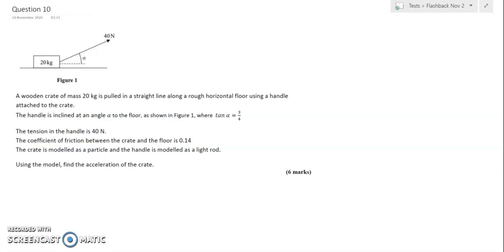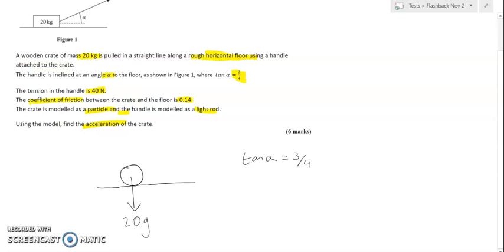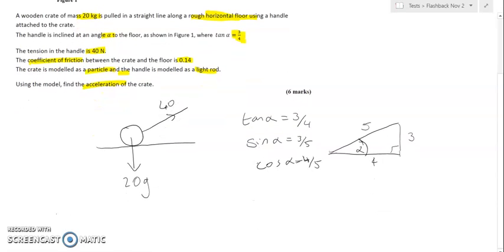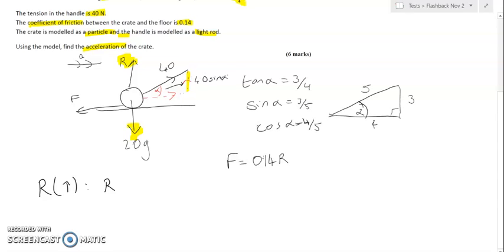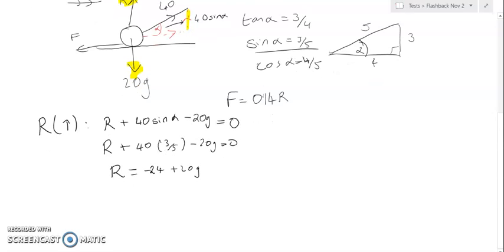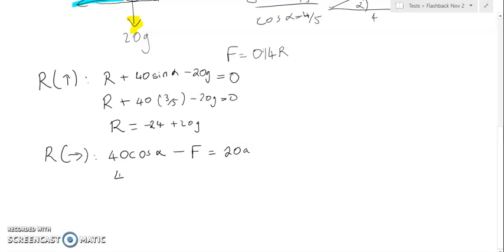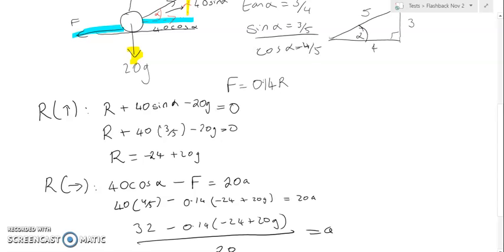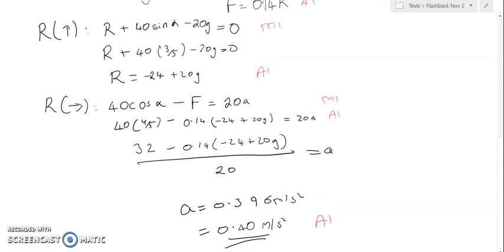Flashback Friday Y2Nov2 Q10 Res forces & friction